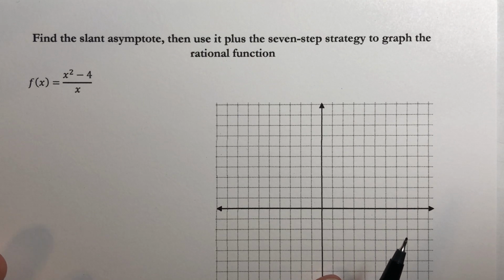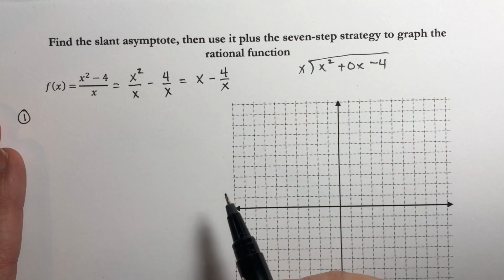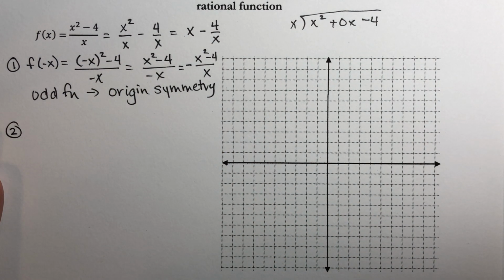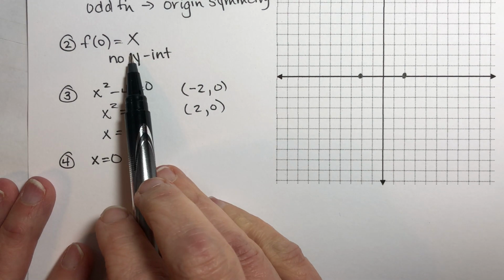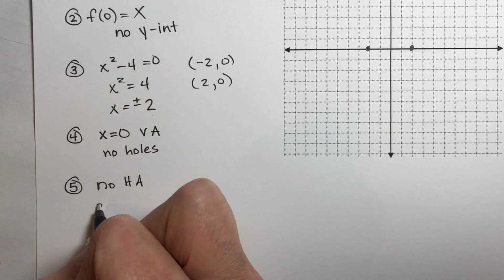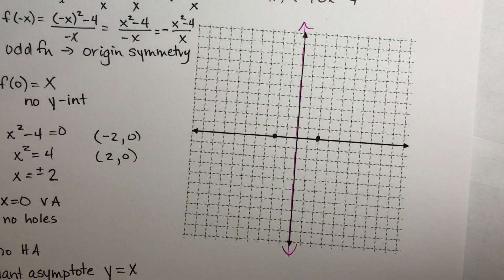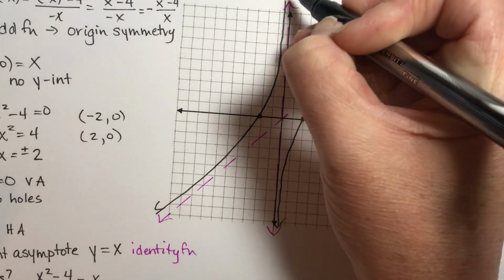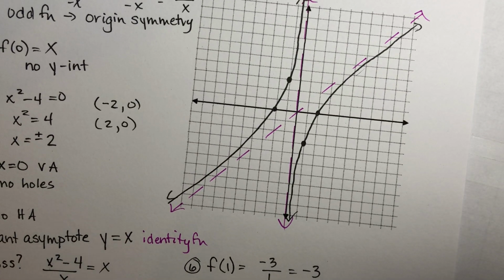(1314) Section 3.5 Rational Functions and Their Graphs Part 4/4